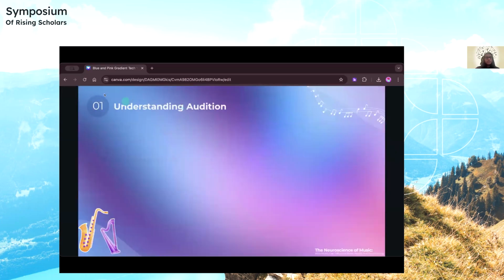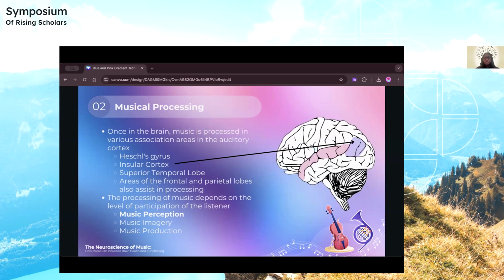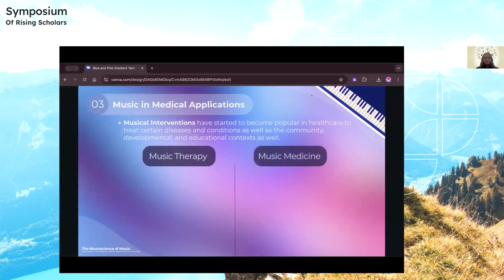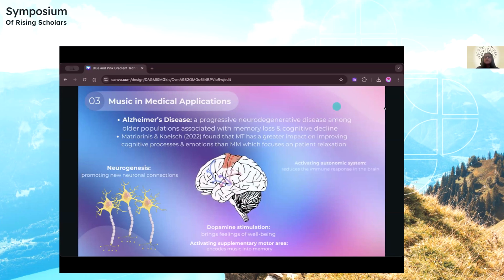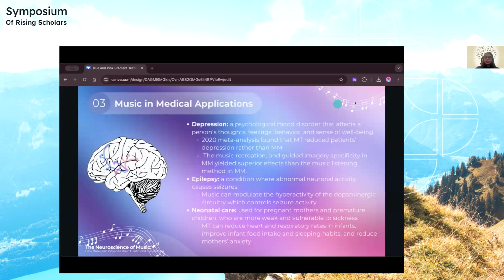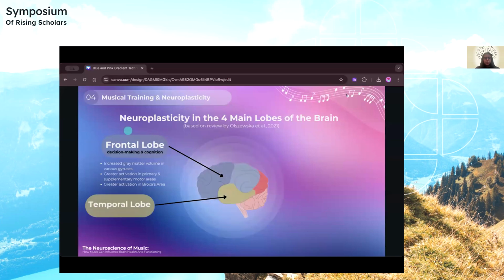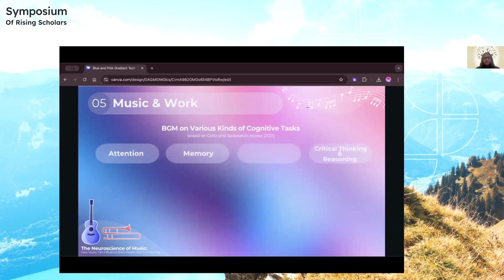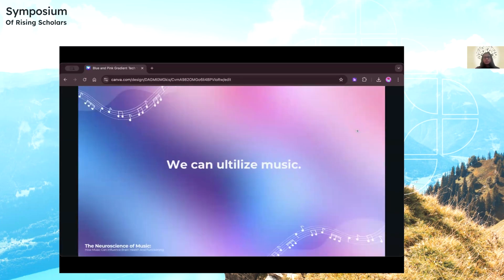Music's Influence on Brain Health and Function Presentation by Sanvi Gupta at Polygence's Symposium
‘The Neuroscience of Music: How Music Can Influence Brain Health And Functioning‘ was a Neurological Structures and Brain Studies Conference Talk delivered live by Sanvi Gupta at Polygence’s 11th Symposium of Rising Scholars in September 2024.